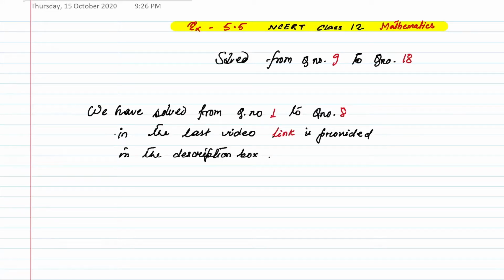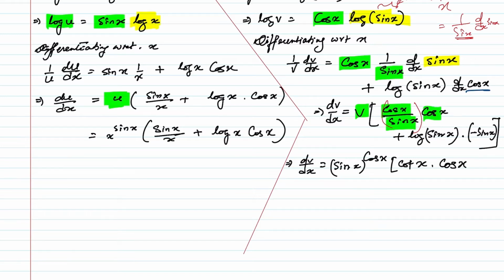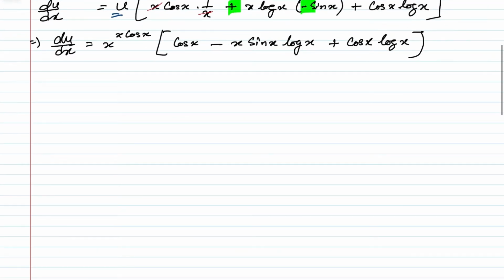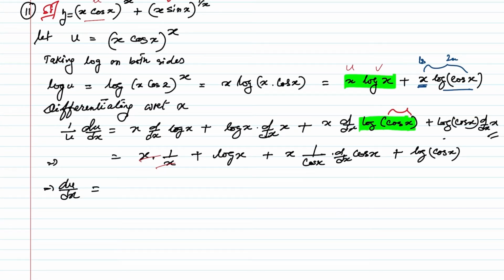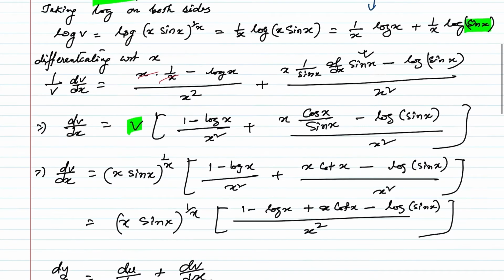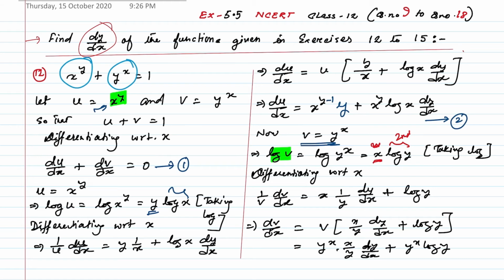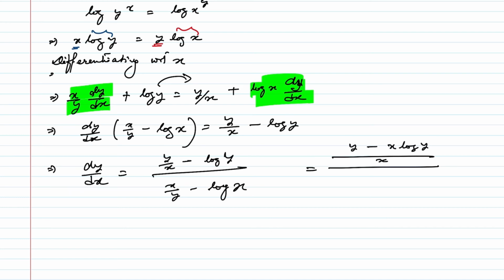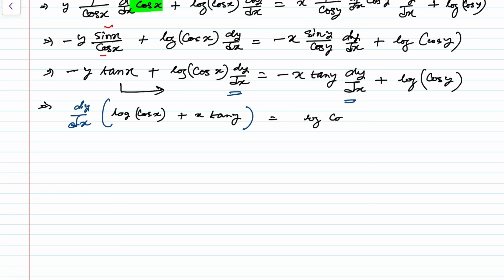Ex-5.5(Part-2) continuity and differentiability Class-12 Maths NCERT